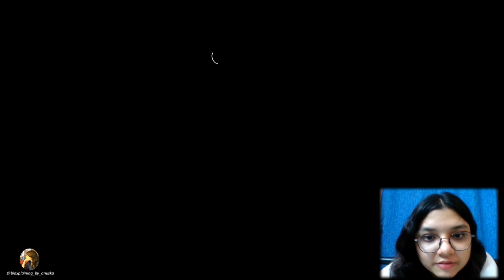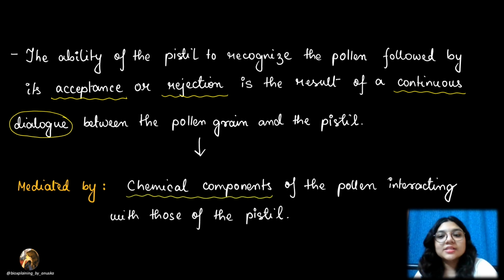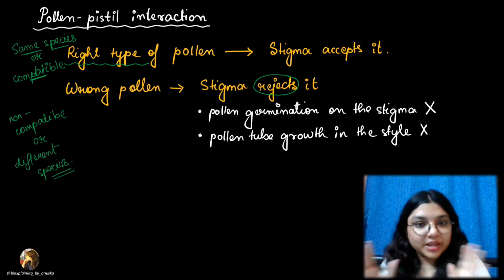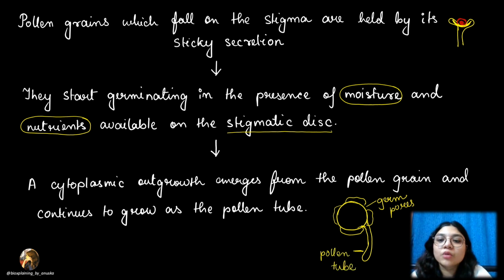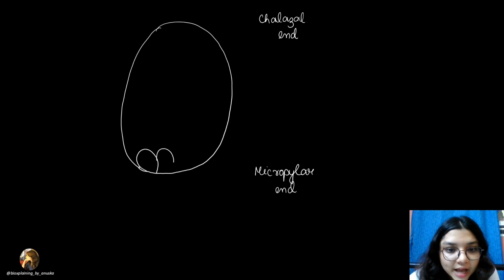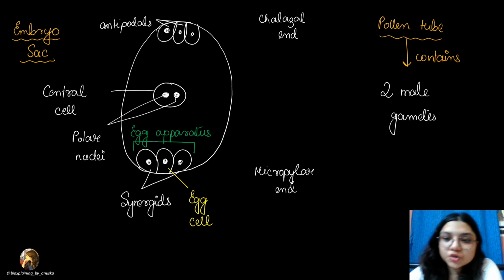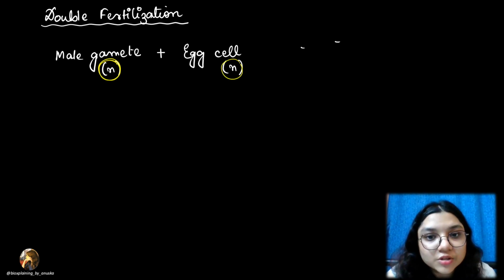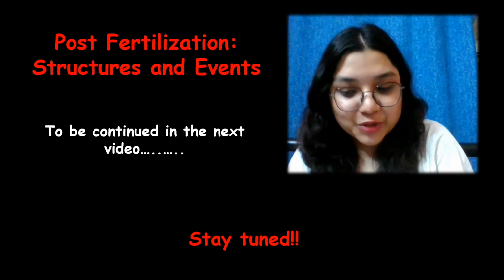Double Fertilization | Sexual Reproduction in Flowering Plants (Part 3)| Triple Fusion Syngamy NCERT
In this video, I have explained the post-pollination events and the process of Double Fertilization in plants in detail.
The lecture is based on the NCERT Class XII textbook along with some details required for the NEET Biology paper.
Anuska ma'am || Anuska Sen

00:00 -- Introduction
00:17 -- Pollination [Link to playlist]
01:34 -- Recap of the structure of the pistil
02:36 -- Pollen-pistil interaction
09:28 -- Recap of the structure of the Embryo sac
11:39 -- Double fertilization [concept]
13:50 -- Double fertilization -- i) Syngamy ii) Triple fusion

This is the third part of the lecture series on Sexual Reproduction in Flowering Plants.

If you have not watched the first two parts, I would request you to finish watching those first for clarity of concepts.